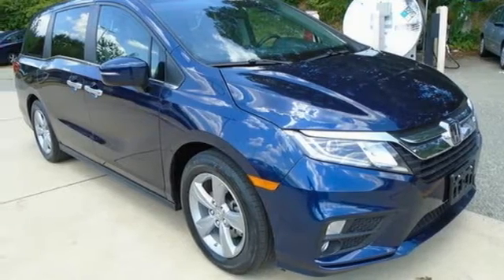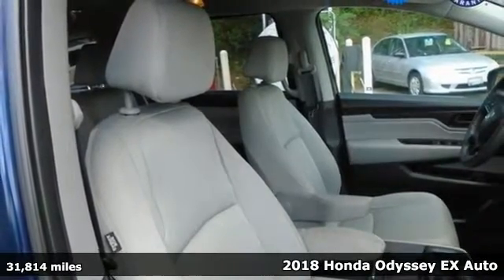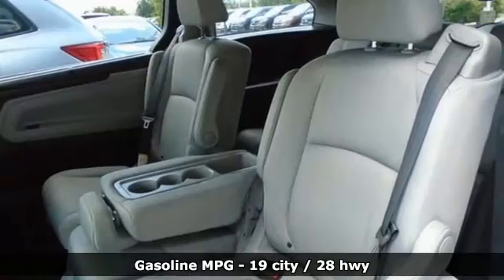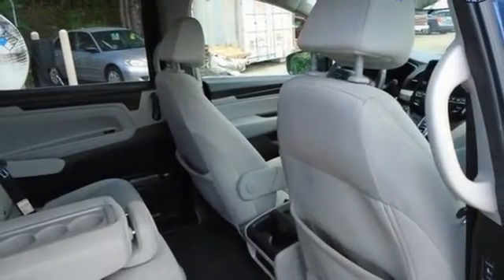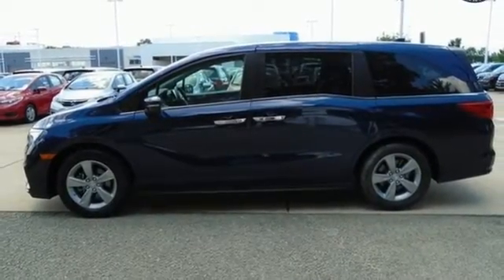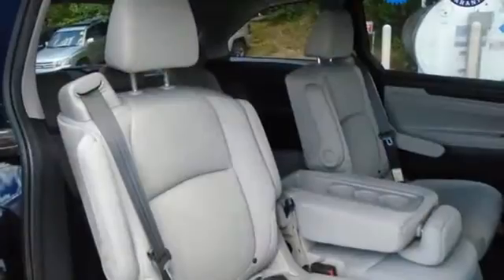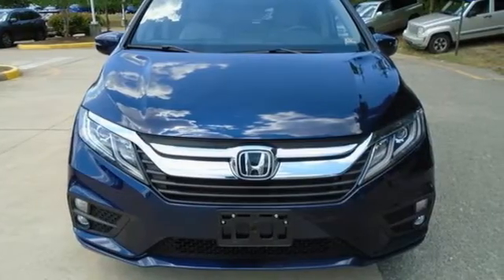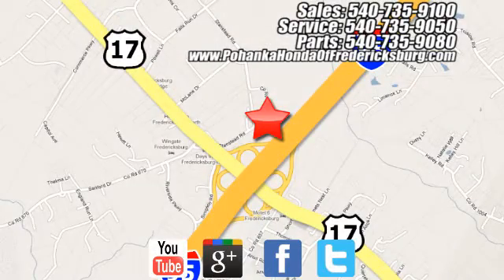Used 2018 Honda Odyssey Fredericksburg VA Richmond, VA FLB065769A - SOLD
Year: 2018
Make: Honda
Model: Odyssey
Trim: EX
Engine: 3.5L V6 SOHC i-VTEC 24V
Transmission: 9-Speed Automatic
Color: Blue
Interior: Gray
Mileage: 31814
Stock #: FLB065769A
VIN: 5FNRL6H53JB033000
HEATED SEATS!!! BACKUP CAMERA!!! This 2018 Odyssey is a one owner vehicle with a clean CARFAX and has low miles right around 31k!!! Paint looks great, wheels are flawless and runs like new!!! Bridgestone tires with loads of tread!! Equipped with 2 keys and owners manual!!! Our reconditioning fee is included in this price of the vehicle as to where other dealers are adding fees around 1,695 to the cost of the vehicle!! CARFAX One-Owner. Clean CARFAX. Obsidian Blue Pearl 2018 Honda Odyssey EX Priced below KBB Fair Purchase Price! FWD 9-Speed Automatic 3.5L V6 SOHC i-VTEC 24Vbr19/28 City/Highway MPGbrbrbrWe make every effort to provide accurate information but please verify options and price with management before purchasing. All vehicles are subject to prior sale. All financing is subject to approved credit. Dealer installed options are additional. Stock photo colors, options and trim levels may vary. Not responsible for typographical errors. Published price subject to change without notice to correct errors and omissions or in the event of inventory fluctuations. Vehicles may be in transit to dealer. Vehicle photos may not match exact vehicle. Please call to confirm availability status. All prices exclude taxes, title, license, and a $899 documentation fee. Model tested with standard side airbags (SAB). Government 5-Star Safety Ratings are part of the National Highway Traffic Safety Administration (NHTSA). New Car Assessment Program **Based on model year EPA mileage ratings. Use for comparison purposes only. Your mileage will vary depending on driving conditions, how you drive and maintain your vehicle, battery pack age/condition, and other factors.

Address:
60 South Gateway Drive